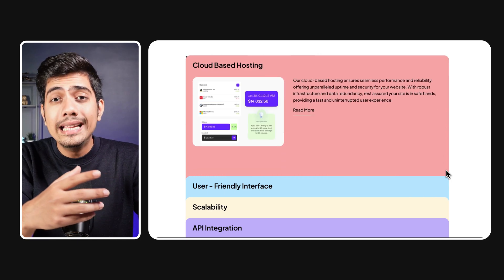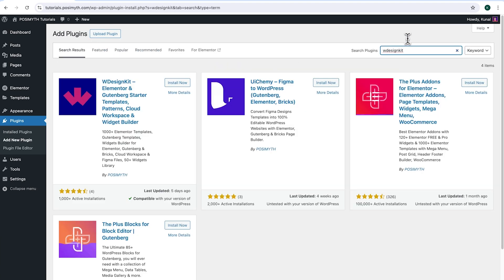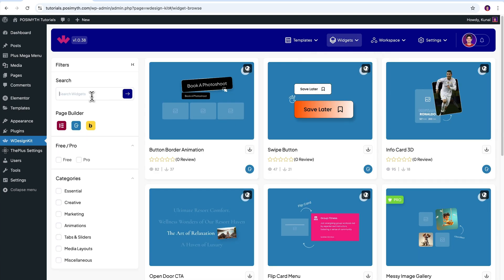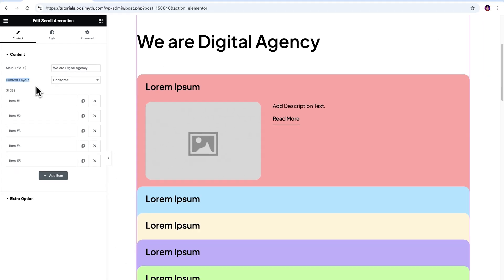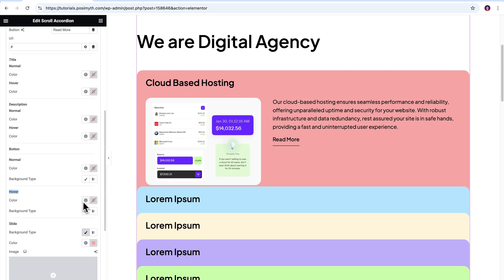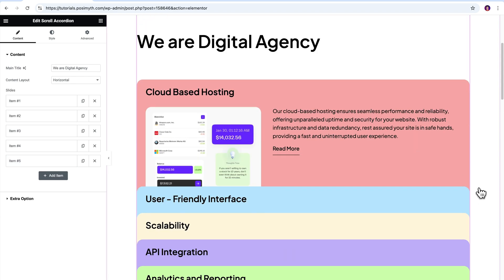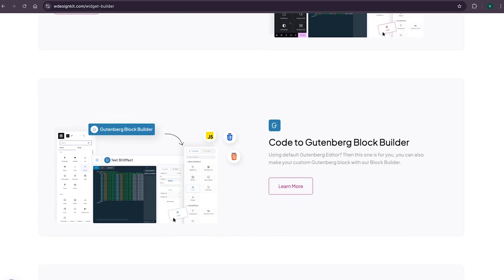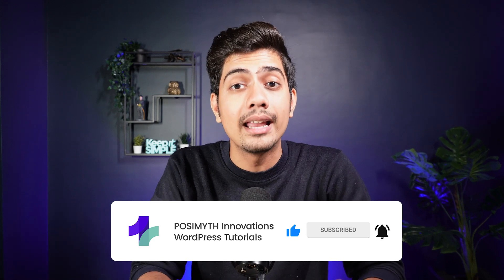How to Add Scroll Accordion in Elementor, Gutenberg & Bricks for FREE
Learn how to add a Scroll Accordion to your Elementor, Gutenberg & Bricks website for free! In this video, we'll guide you through the entire process, from setting up the widget in the WordPress backend to activating it and customizing its options.

Whether you're looking to enhance your site's design or improve user experience, this step-by-step tutorial has you covered.

Timestamps 🕐

00:00 Intro
00:25 Widget Overview
00:47 WP Backend Setup
01:53 Widget Activation
02:13 Add Scroll Accordion widget
02:35 Explain Options
04:47 Outro
Important Links 🔗